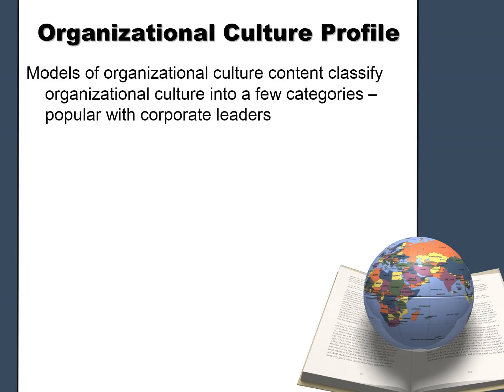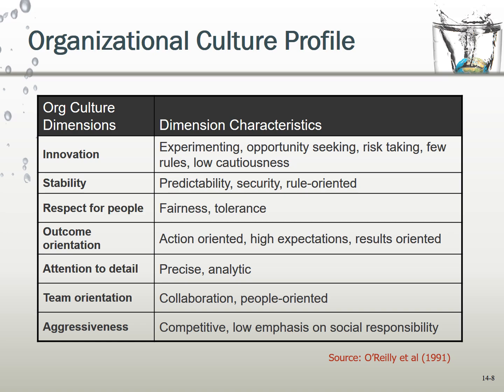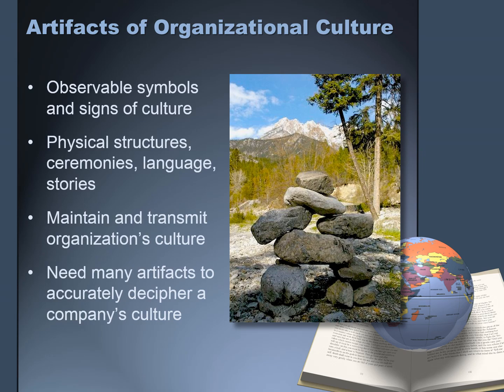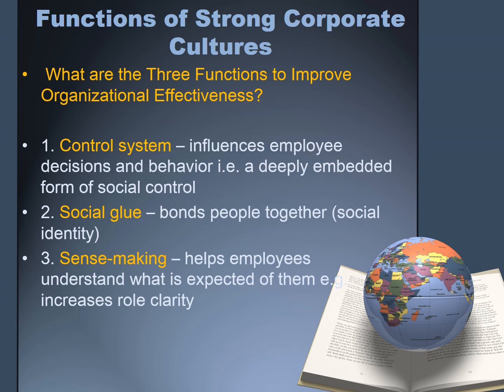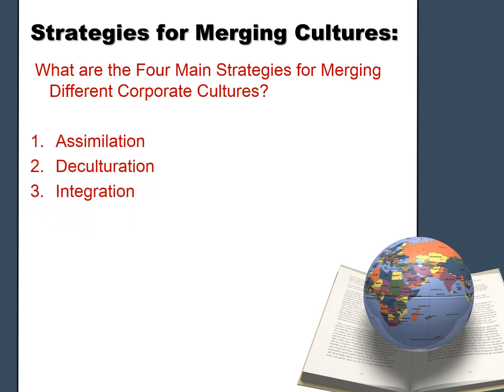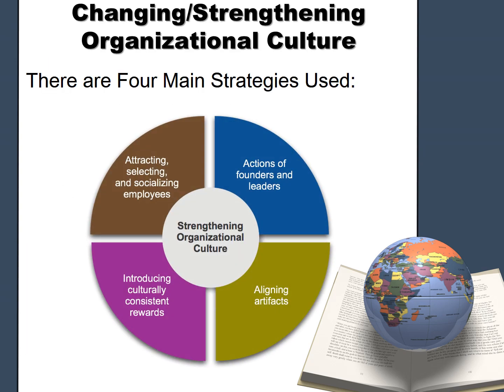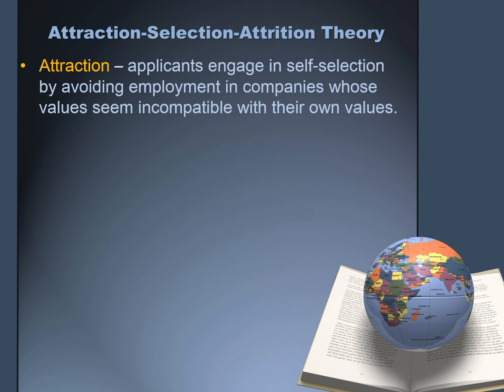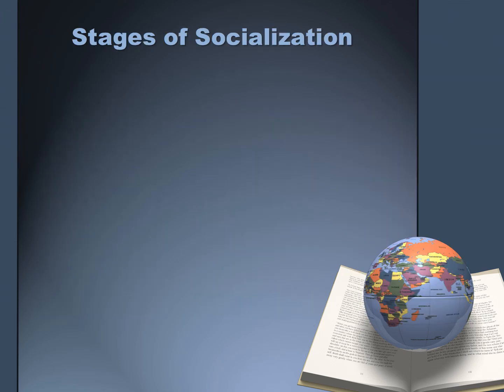2 Organizational Culture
A vital aspect of any business organization, large or small, is their culture and what makes up the culture of that organization.  The values, beliefs and behavior of those within the organization are the culture.